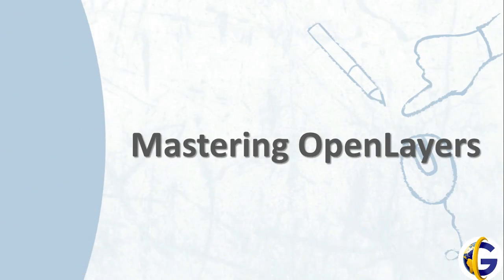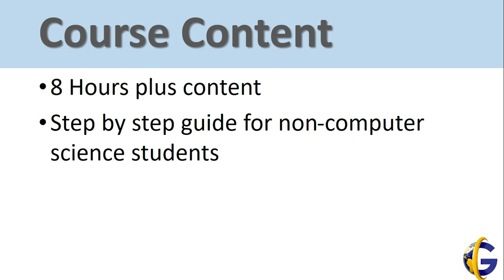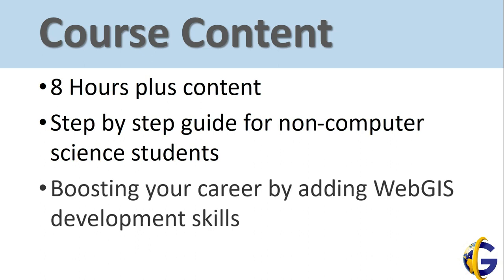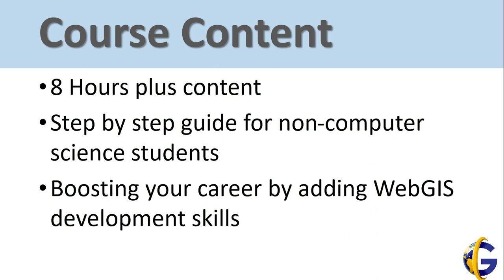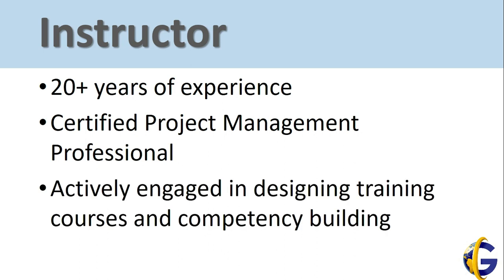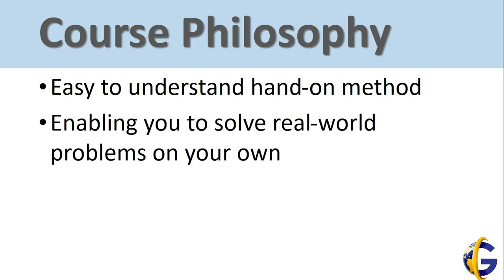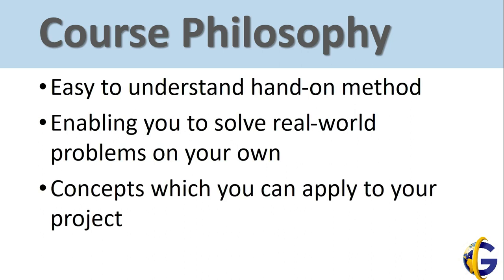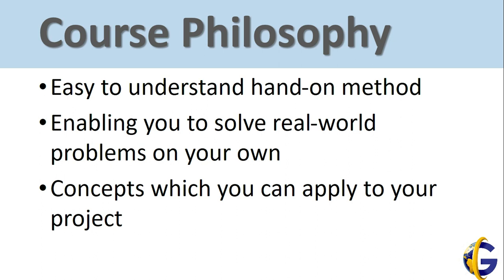Mastering OpenLayers - Course on Udemy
Certainly, here's a YouTube video description for a Udemy course titled "Mastering OpenLayers":

🌐 Mastering OpenLayers: Unlock the Power of Web Mapping 🌐

Are you ready to take your web mapping skills to the next level? Look no further! Welcome to the "Mastering OpenLayers" course on Udemy.

🚀 Course Overview 🚀

OpenLayers is the go-to JavaScript library for creating interactive and dynamic maps on the web. Whether you're a GIS enthusiast, a web developer, or someone looking to enhance their geospatial knowledge, this course is your gateway to mastering the art of web mapping.

🌍 Introduction to Web Mapping: Lay the foundation with a comprehensive understanding of web mapping concepts.

🌐 OpenLayers Essentials: Dive deep into OpenLayers, learning its core components and functionalities.

📊 Working with Data: Discover how to work with various data formats, including shapefiles, KML, GeoJSON, and more.

🗺️ Map Mashups: Learn to combine multiple data sources into captivating map mashups.

🛠️ Hands-On Projects: Apply your knowledge through practical, real-world projects.

📈 Advanced Techniques: Explore advanced techniques for creating stunning web maps.

📦 Course Benefits 📦

✅ Gain in-demand skills for GIS application development.
✅ Create your own custom web mapping applications.
✅ Master the powerful OpenLayers library.
✅ Enhance your career as a GIS developer.
✅ Access real-world data for your projects.
✅ Learn from an experienced instructor with a background in GIS and project management.

Our instructor, with over 20 years of experience, is a certified Project Management Professional (PMP) and holds a master's degree in business administration. They are passionate about helping you become a competent GIS developer.

Don't miss out on the opportunity to become a web mapping pro.

For a limited time, use the link below to get an exclusive discount on this course:

🌟 Join the Web Mapping Revolution 🌟